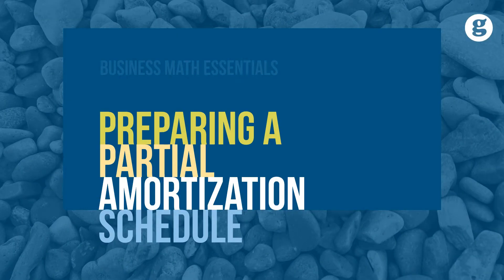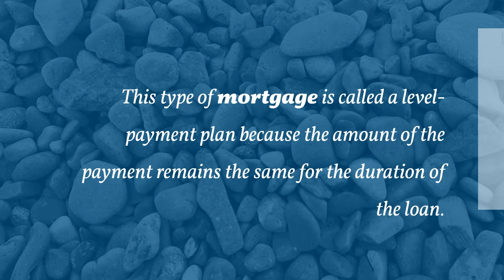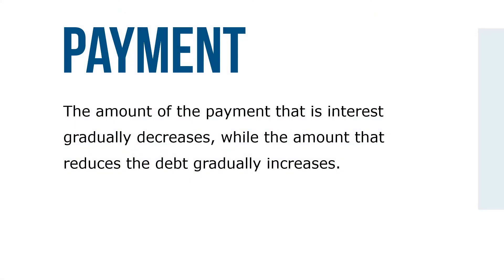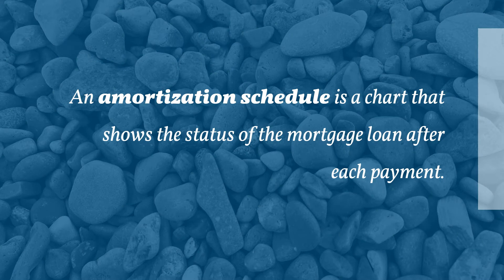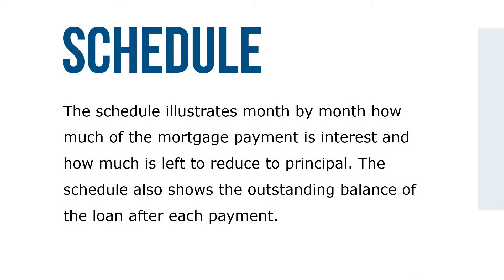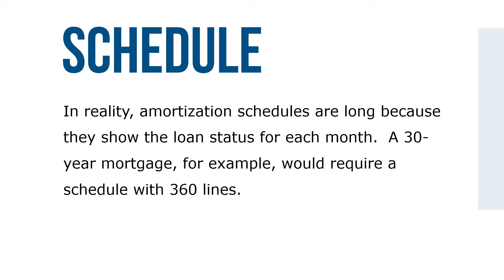Preparing a Partial Amortization Schedule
Mortgages used to purchase residential property generally require regular, equal payments. A portion of the payment is used to pay interest on the loan; the balance of the payment is used to reduce the principal. This type of mortgage is called a level-payment plan because the amount of the payment remains the same for the duration of the loan.

The amount of the payment that is interest gradually decreases, while the amount that reduces the debt gradually increases. An amortization schedule is a chart that shows the status of the mortgage loan after each payment.

The schedule illustrates month by month how much of the mortgage payment is interest and how much is left to reduce to principal. The schedule also shows the outstanding balance of the loan after each payment.